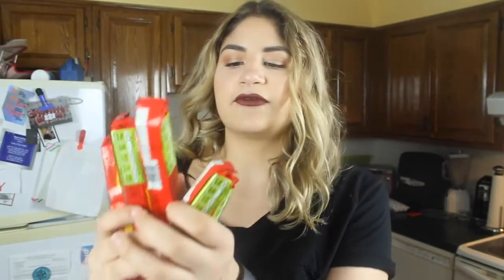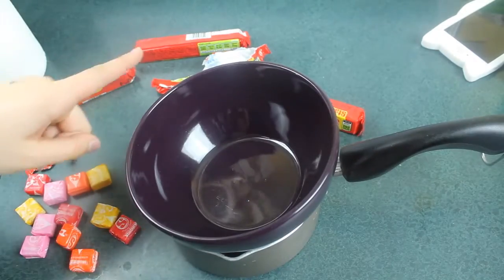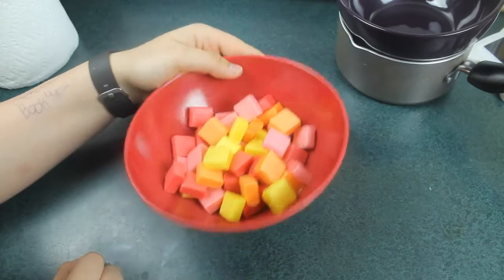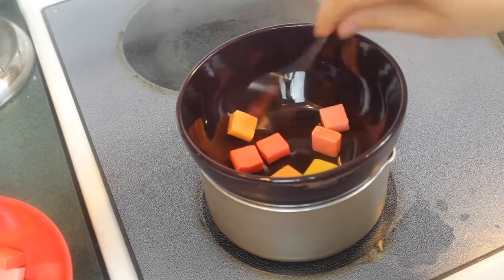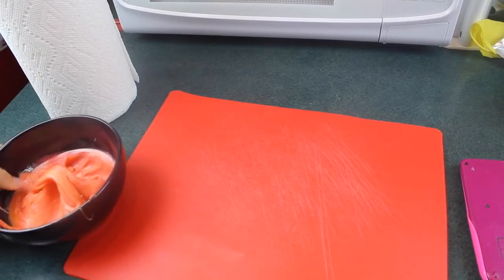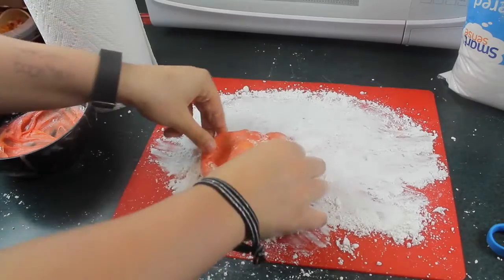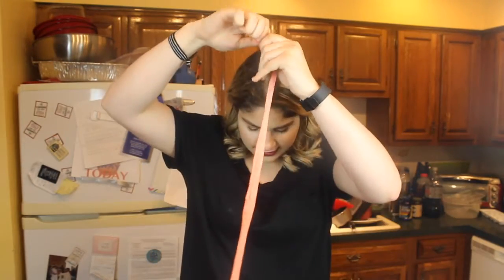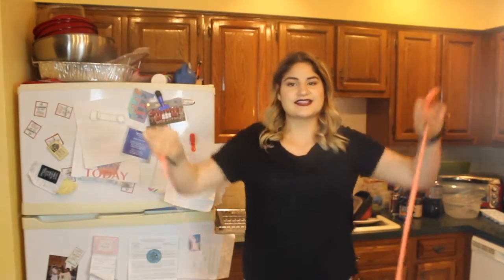DIY STARBURST EDIBLE SLIME | Laurie Laino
I have finally done a SUCCessful DIY.  Thank you almighty gods for serving me this ability of being the best.

Please help my channel grow by sharing this video with your friends. I love you guys sosoosososoosososososooooo much and until next week. MUAH!